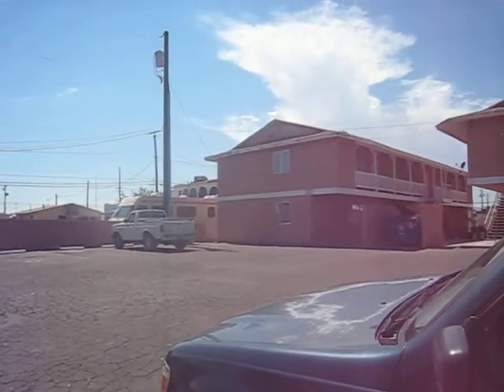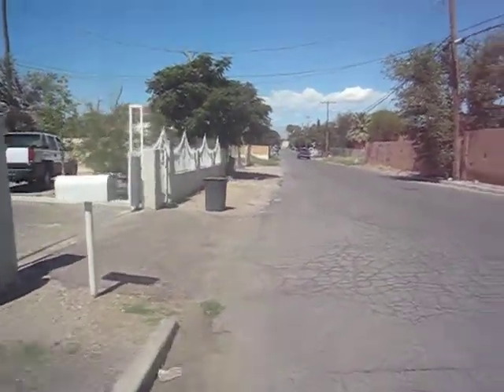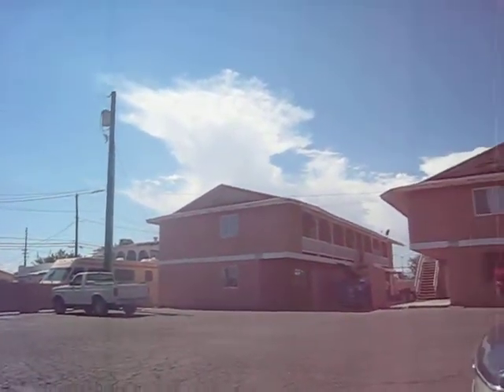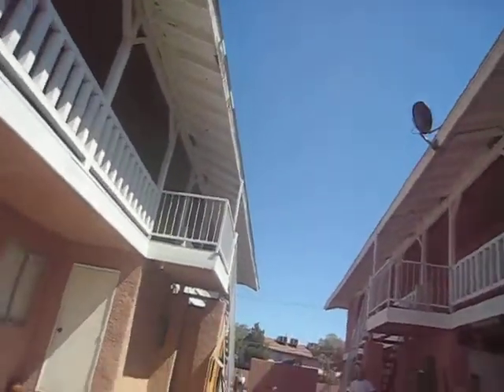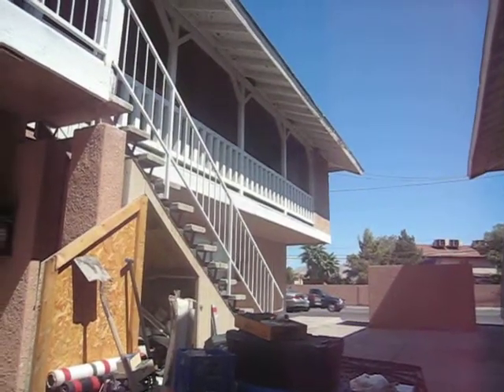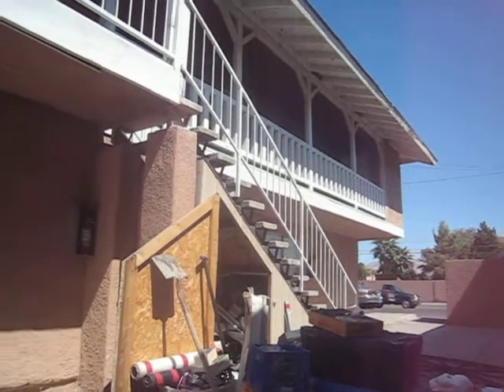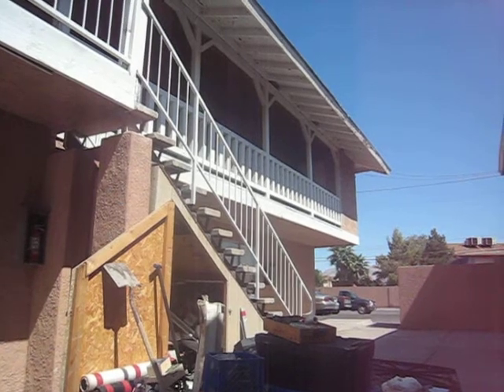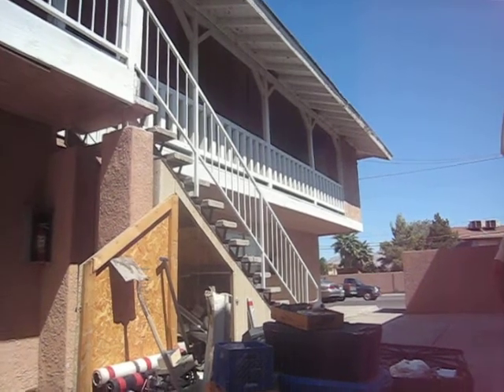16 & 18 N 27th St